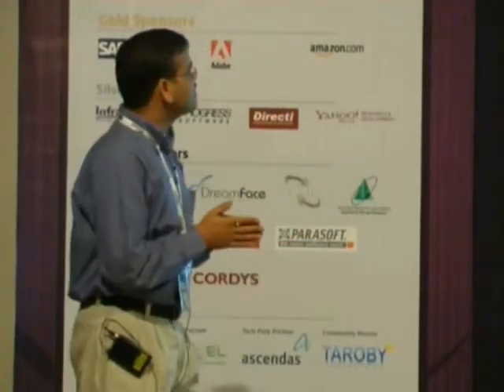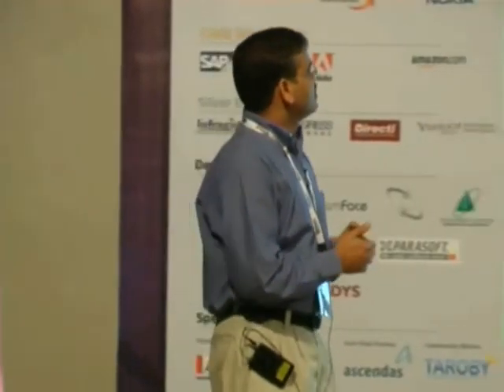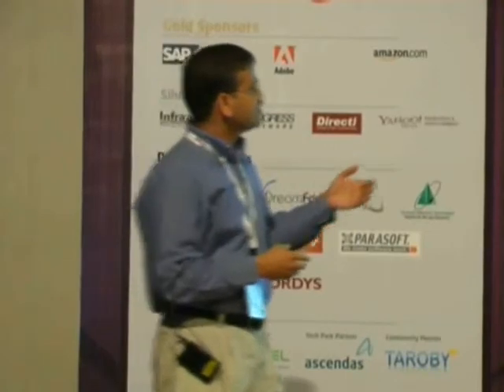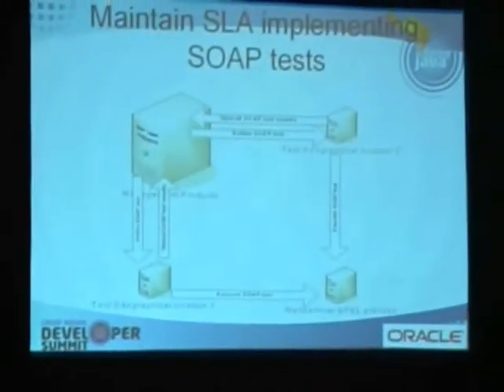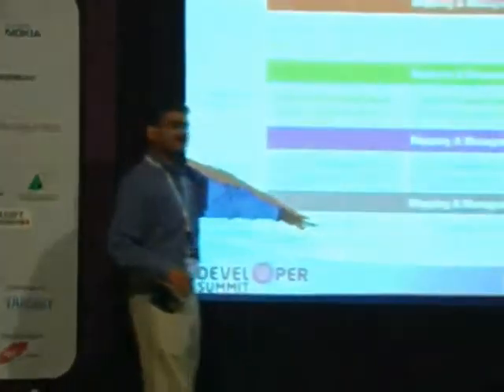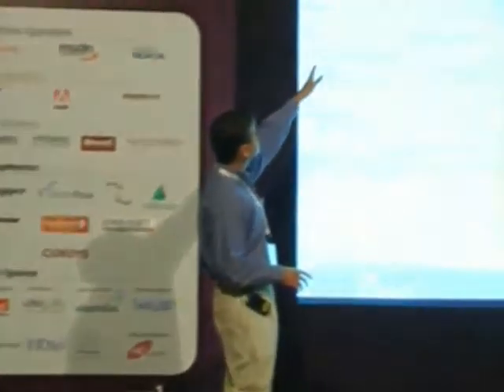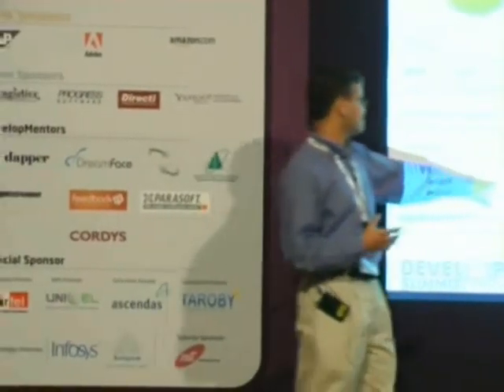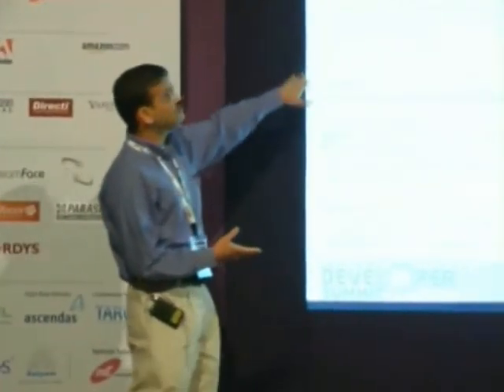Managing your BPEL Infrastructure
Speaker: Arvind Maheshwari

IT organizations need a very reliable and highly available BPEL infrastructure if its business depends on composite applications using BPEL. In this session we will discuss how can administrators manage and monitor the complete BPEL infrastructure. It will discuss managing your BPEL Server and the dehydration store so that the business processes are available 24 x 7. We will provide best practices to simplify your deployment procedure and outline some methodology to implement proactive monitoring of partner links and dependent services before it is actually encountered by customers. The session will conclude with best practices for ensuring organizations to meet the service level agreement required by your customers.